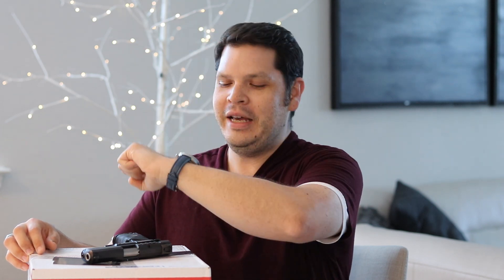Mystery Watch Collection From another YouTube Channel | Unboxing and Review | A SchwartzForce First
Hey Schwartz Force! Did you know, its a great day to wear a watch?  Today I am reviewing a full collection sent in by fellow YouTube Channel "MichaelMC" which you can check out

This was a lot of fun to unbox his collection without knowing what watches were included and then I give my thoughts on them.  Thanks guys and gals!